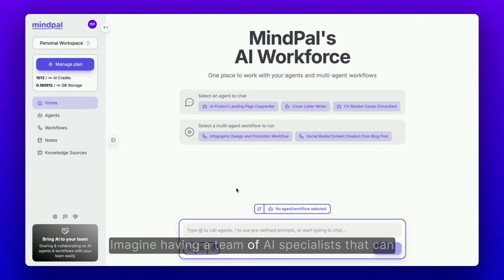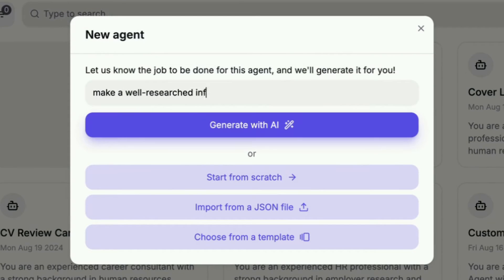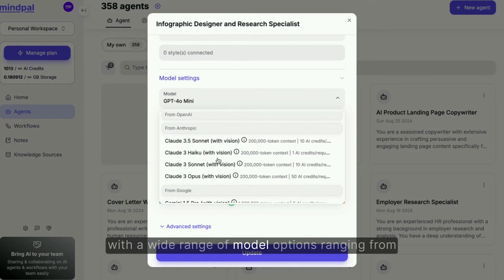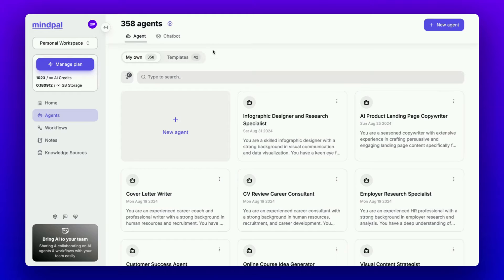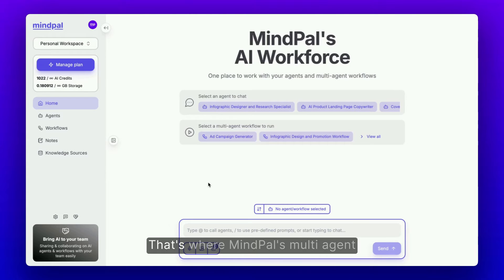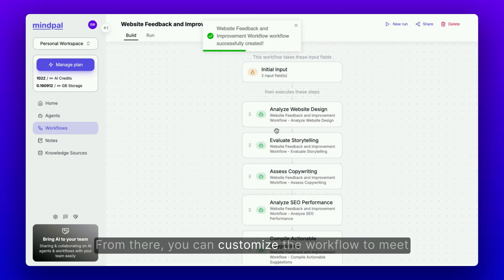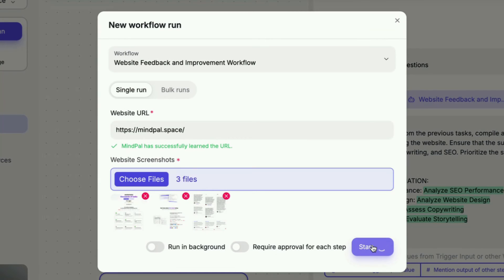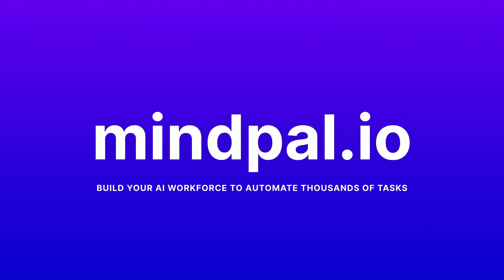MindPal AI Agents & Workflows in 100 Seconds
AI agents & multi-agent workflows are at the heart of MindPal. What are they and how can we build and work with them on MindPal? This video will give you an overview!

MindPal is a no-code platform to build AI agents and multi-agent systems to automate thousands of tasks.